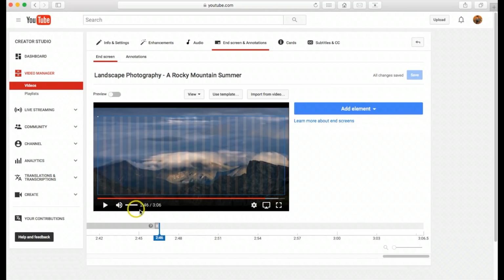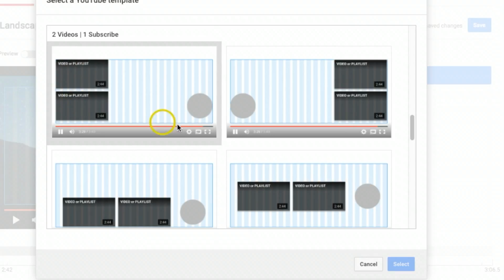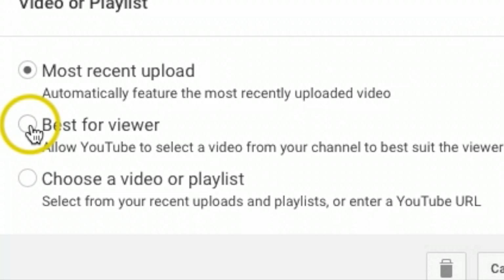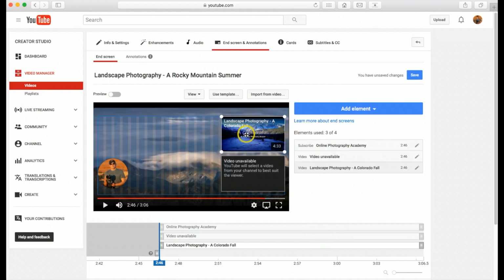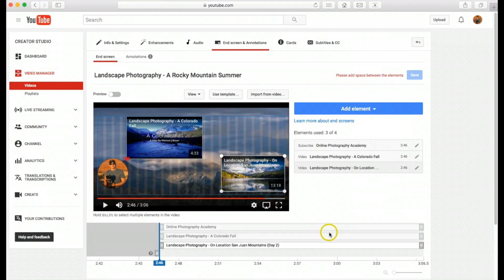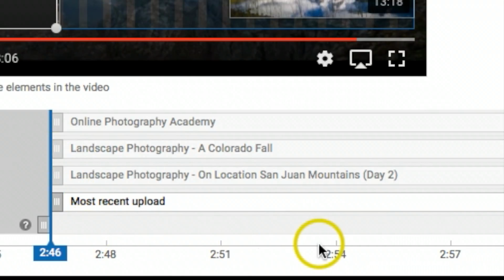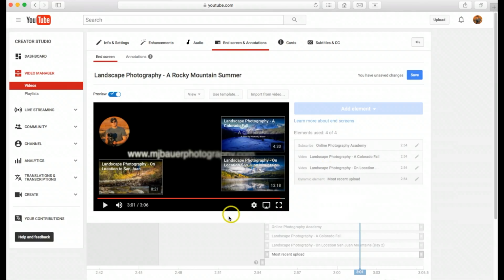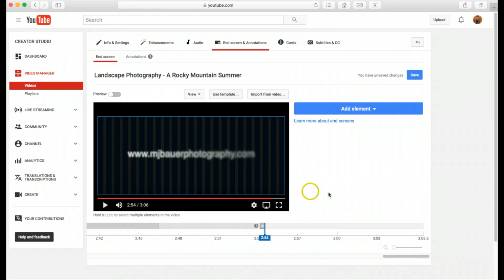Build YouTube Viewership with YouTube NEW End Screens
This video will show you How to Build YouTube Viewership with Powerful End Screens, this is a great feature that will work on both mobile and desktop.

Commissions Earned